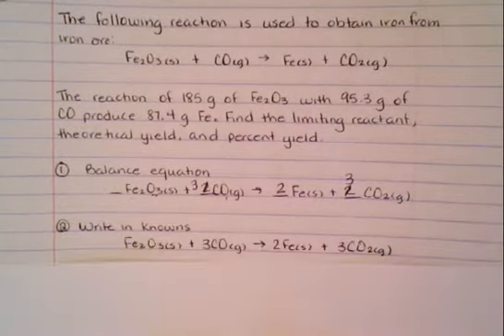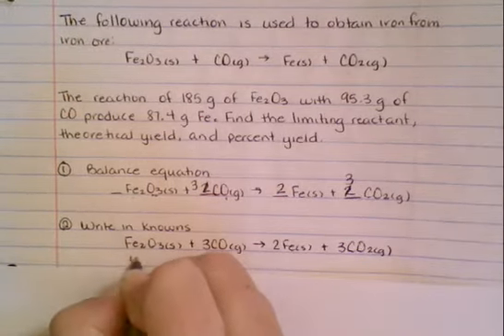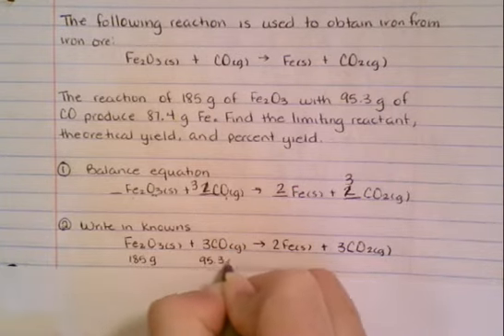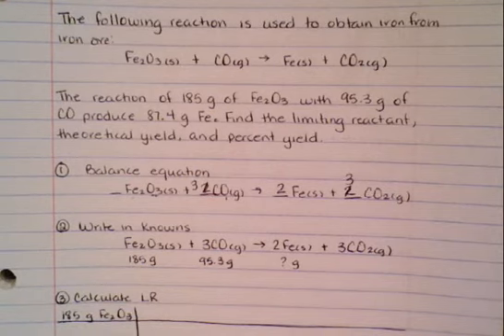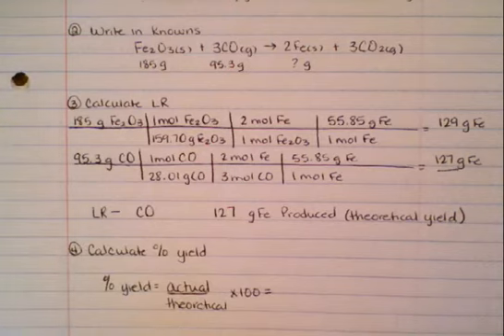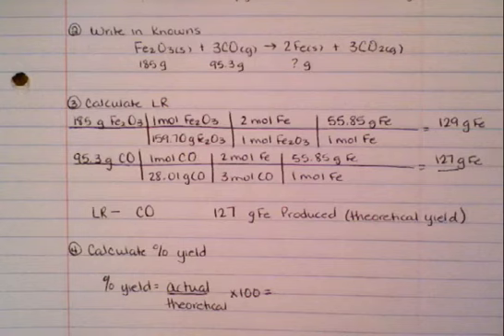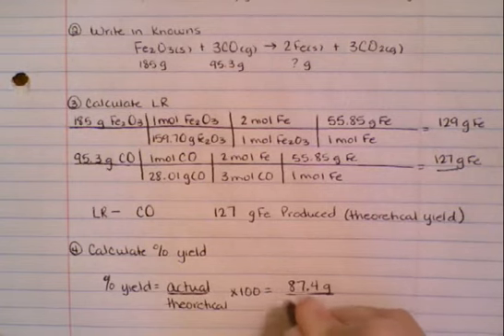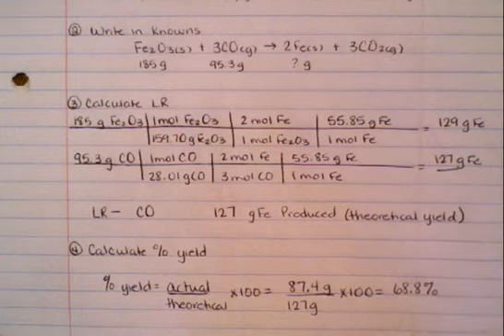Limiting reactant-theoretical yield-percent yield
Learn how to calculate limiting reactant, theoretical yield, and percent yield in a single problem.